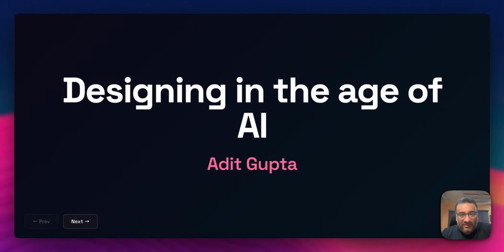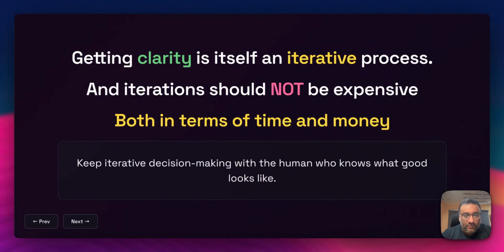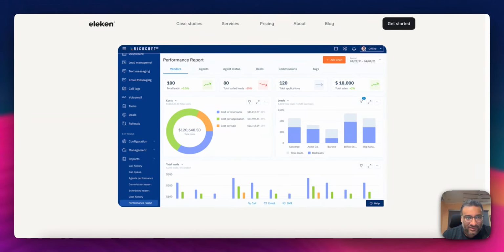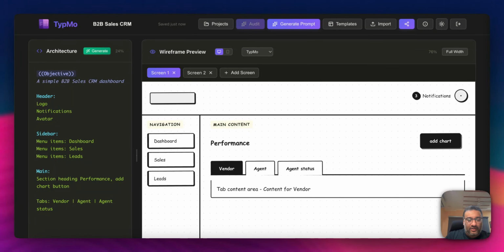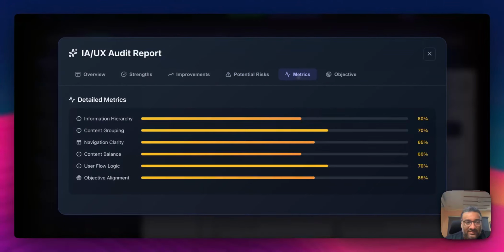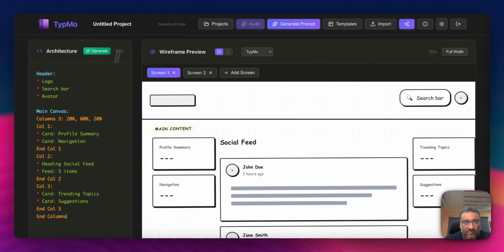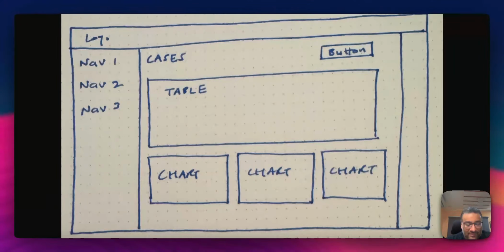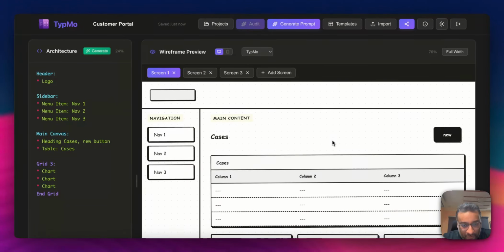Introducing TypMo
I'm excited to introduce TypMo — the clarity layer between your ideas and AI-generated designs. Here's the problem:  We're now using AI to generate designs and code (Figma Make, Claude, Cursor). But bad prompts are expensive. Messy thinking leads to costly iterations and wasted AI credits.
TypMo solves this. Think of it as where you finish thinking before you start prompting.

How it works:

✅ Structure — Create IA wireframes using AI generation, intuitive text syntax, or upload hand-drawn sketches

✅ Validate — Run AI audits on your structure with custom personas, objectives, and constraints

✅ Generate — Export production-ready prompts optimized for Figma Make, Claude, and Cursor

• Catch structural issues when they're cheap (wireframe stage), not expensive (post-generation)
• Match the speed of thought — type your structure as fast as you can think it • Generate perfect prompts automatically from validated wireframes
• Share interactive prototypes instantly, no login required.

I built TypMo on a simple principle: Clarity is the bottleneck, not speed. Whether you're a product designer thinking in flows, a PM iterating on strategy, or a developer using AI tools — TypMo helps you get structure right once, then generate detailed prompts that work the first time.